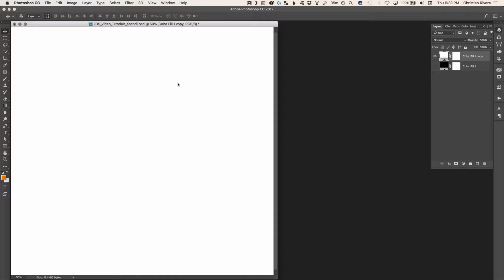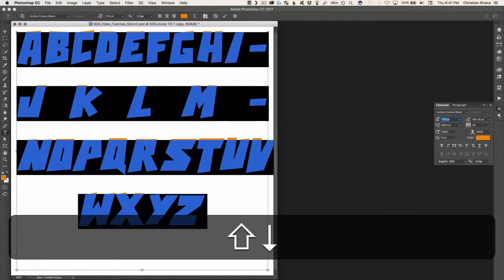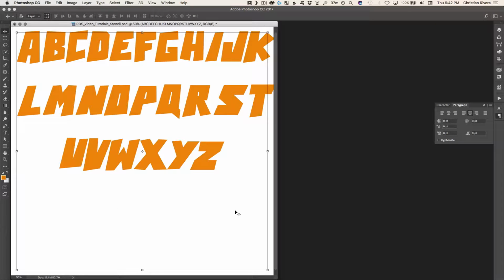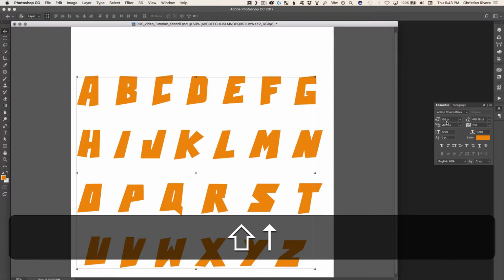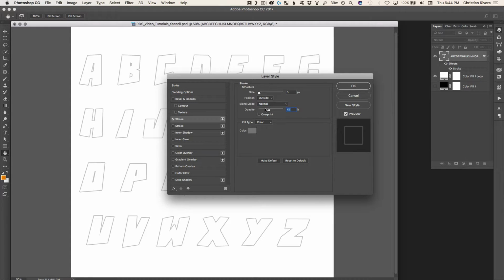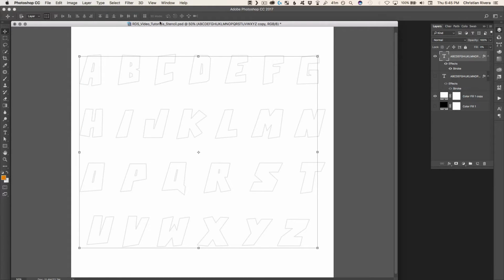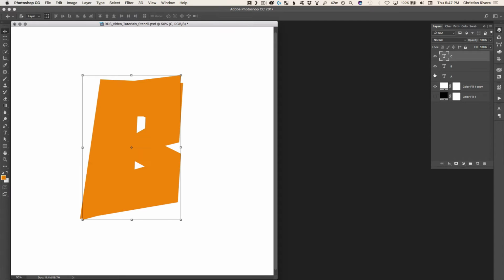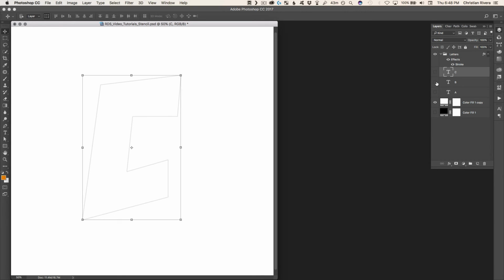Photoshop Tutorial | Simple Alphabet Stencil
I had a friend of mine ask me how to create a stencil in photoshop, so here goes!